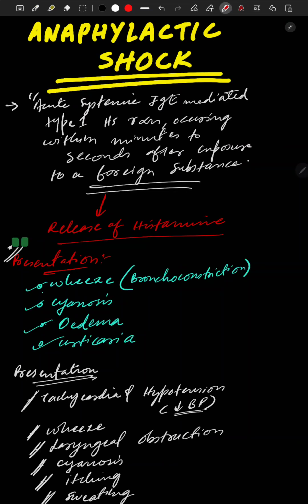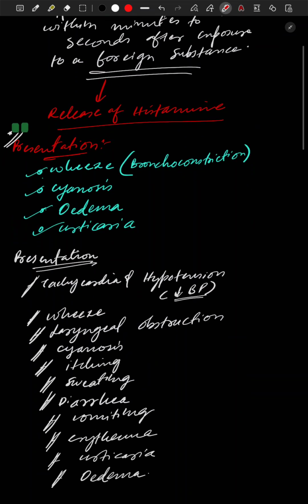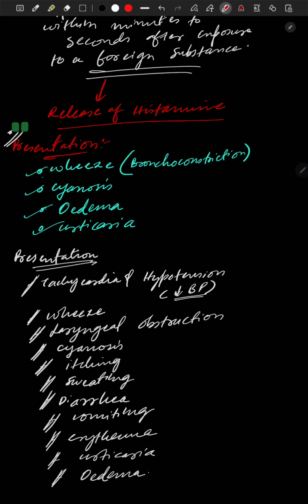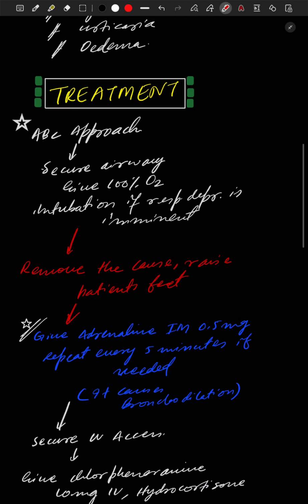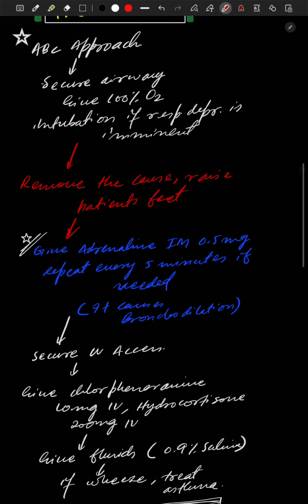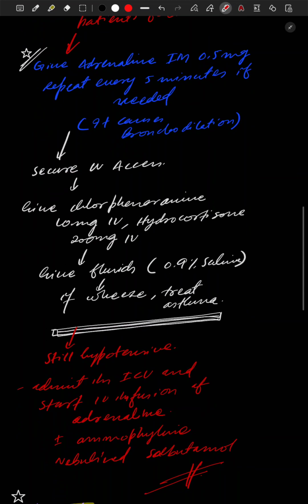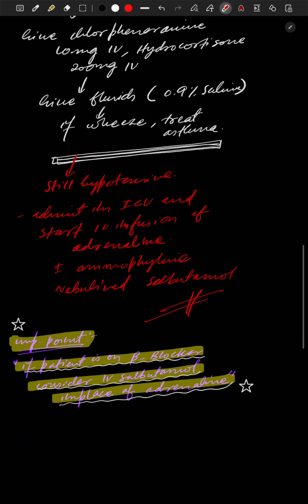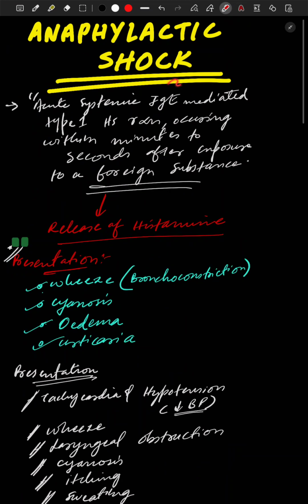ANAPHYLACTIC SHOCK MADE EASY | MBBS | NEET_UG med_minds.